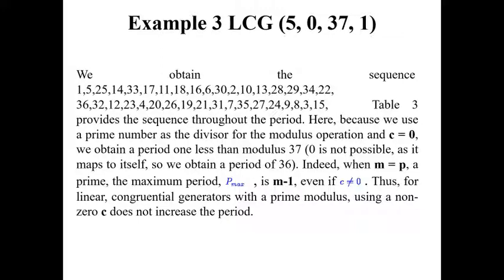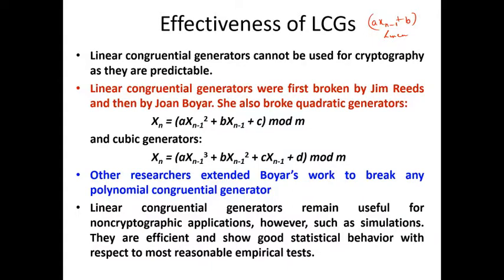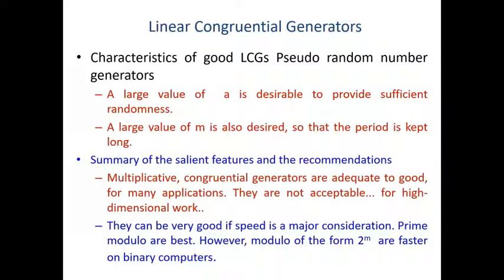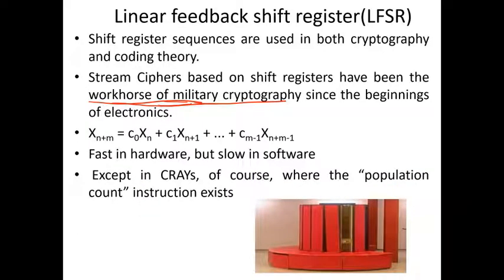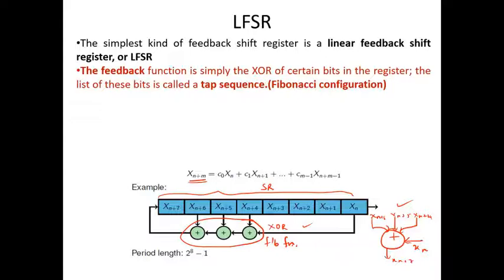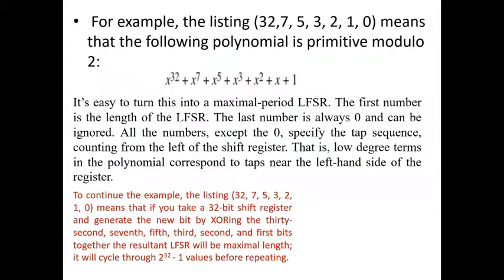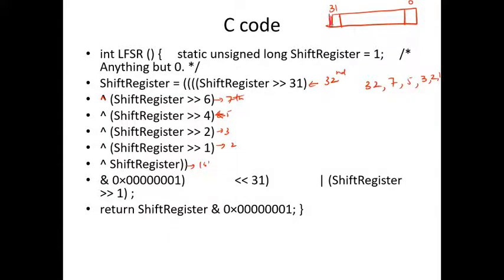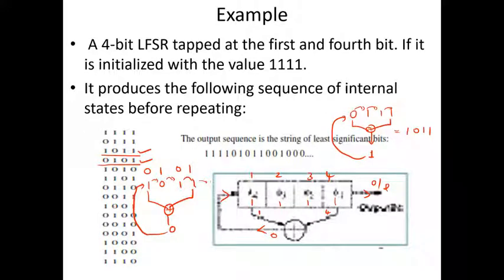Crypty M5 Class 2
LCG Continued +Intro to LFSRs